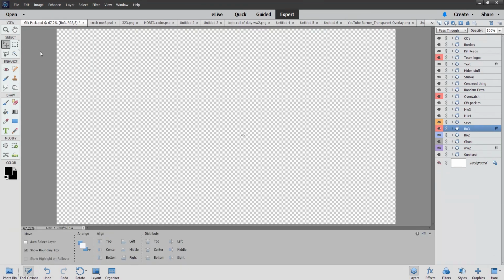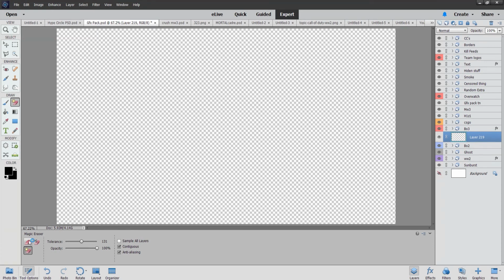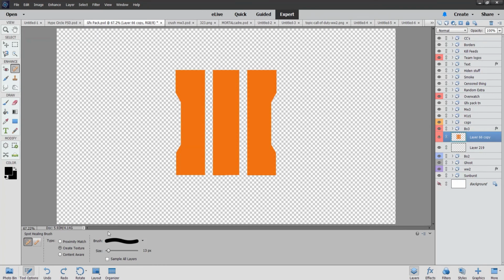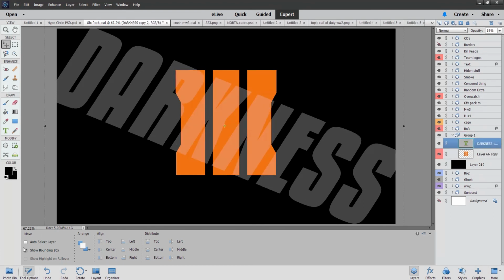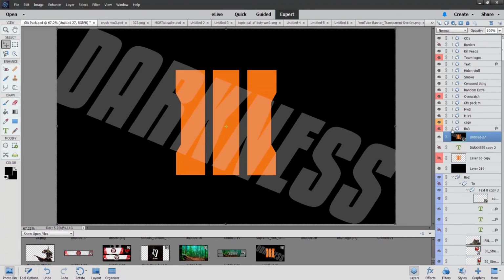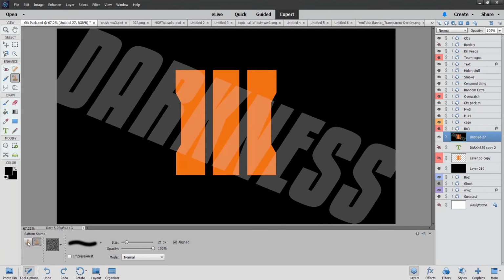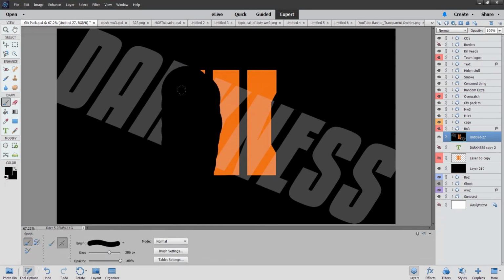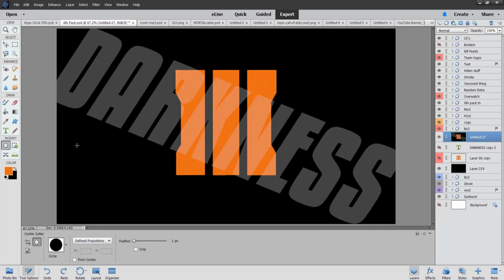PHOTOSHOP ELEMENTS 15 TUTORIAL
Hey guys it is Darkness here and today we did a tutorial on photoshop elements

* Dont take Credit for any of the music used in the video*

If you don't care for this video then please leave a comment why i would always like to improve. I am just trying to go big on youtube with the help of you guys.